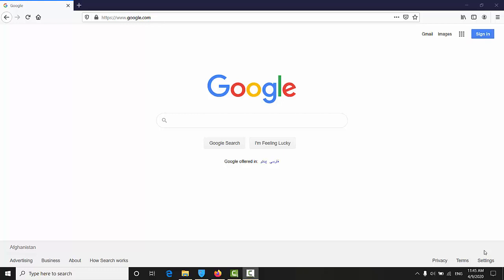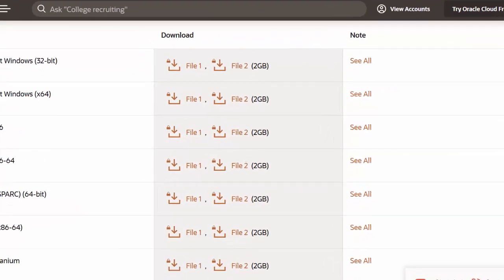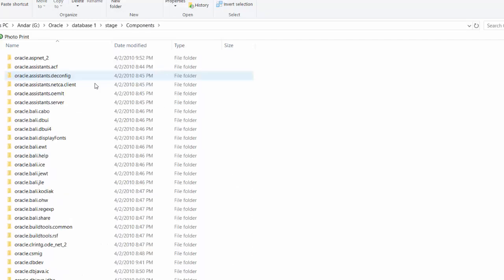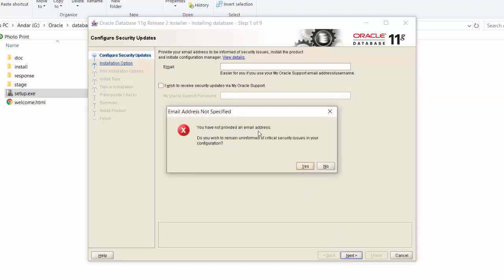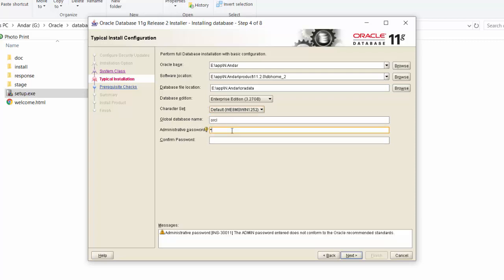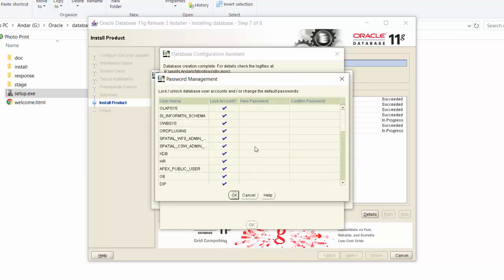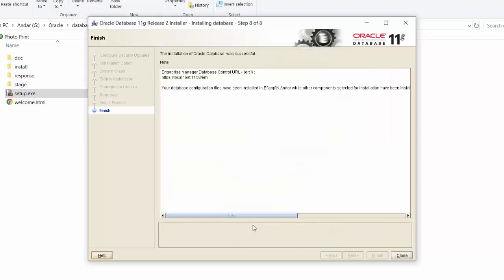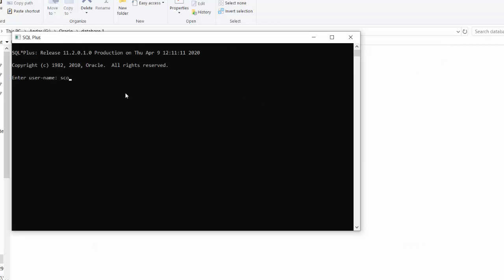How to download and Install Oracle 11g R2 on Windows 10 32bit or 64bit OS, Latest (2020)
In this tutorial you will learn how to install Oracle 11g on Windows 10 32bit Operating System or 64bit Operating System